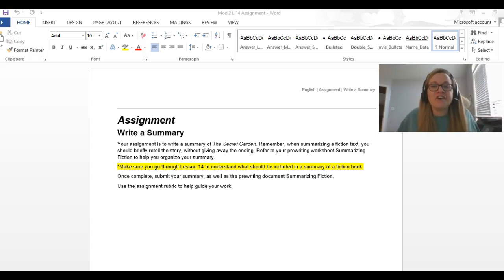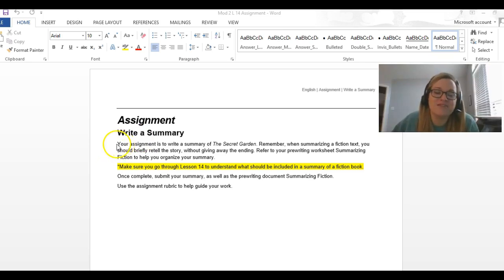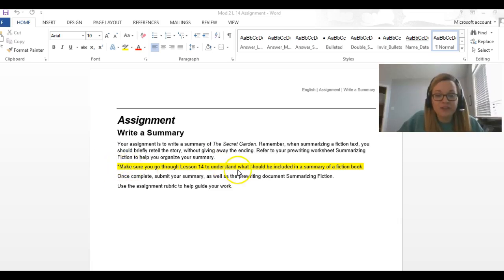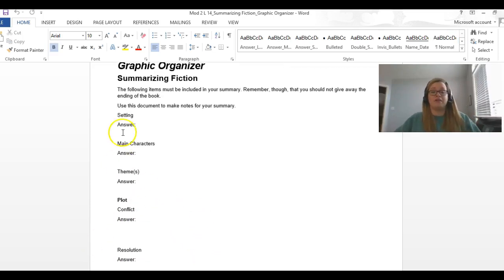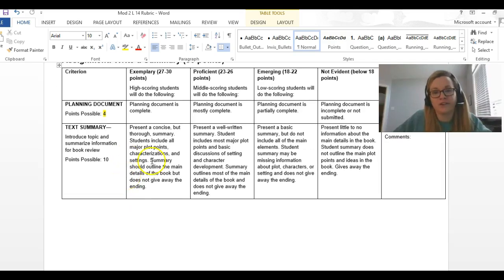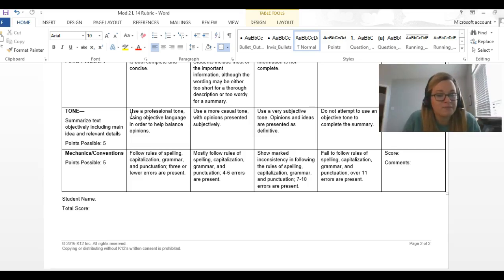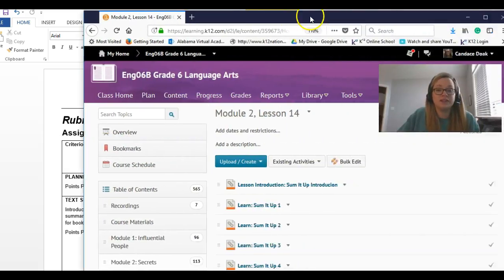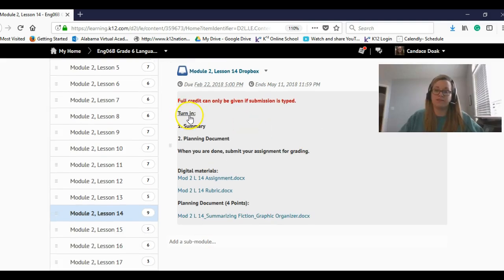Module 2, Lesson 14 Fiction Summary